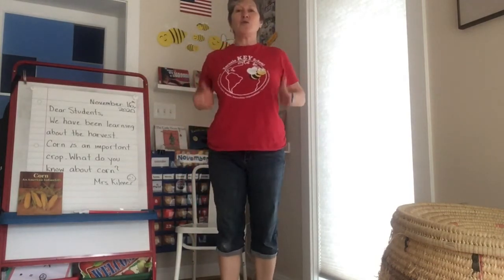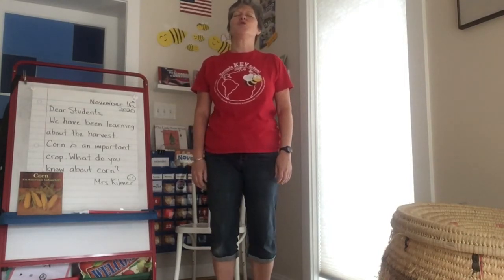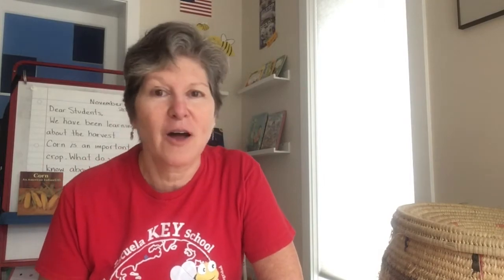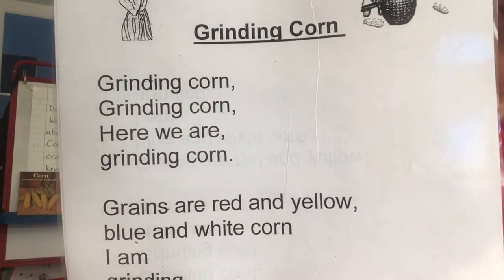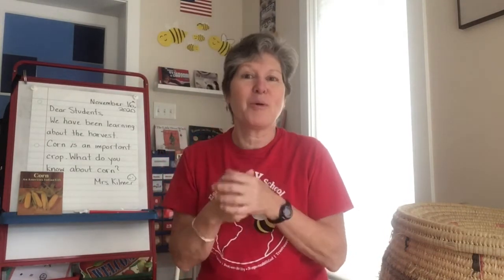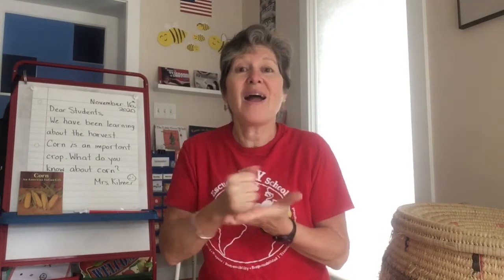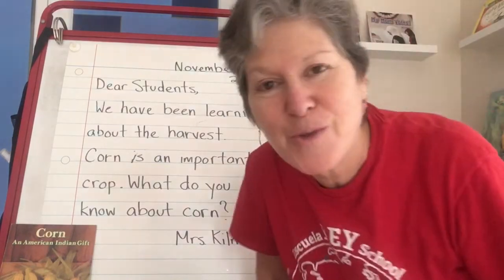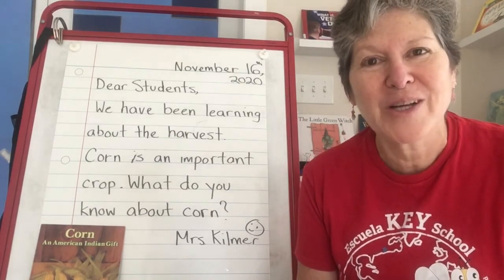Grinding Corn - Class Meeting #38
In this video we enjoy a stretch and our breathing, then learn a new song about grinding corn.